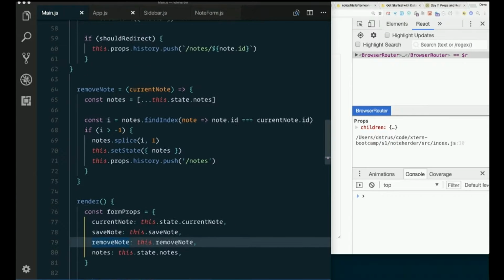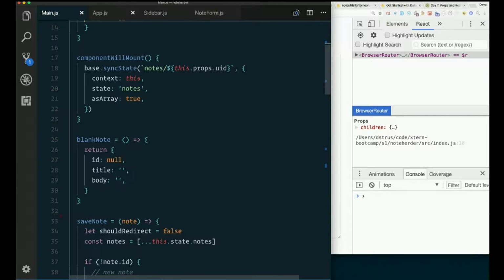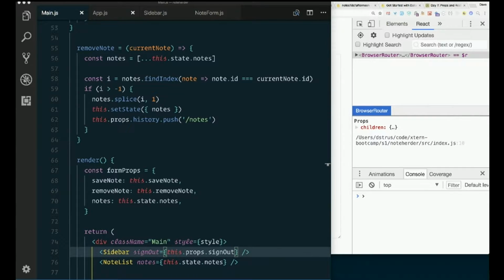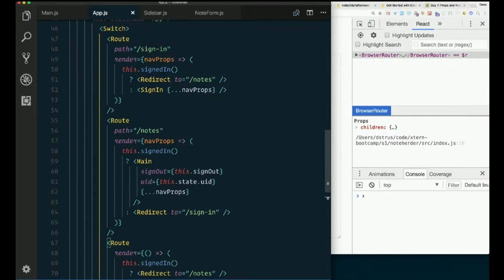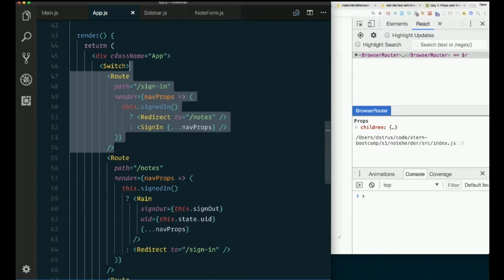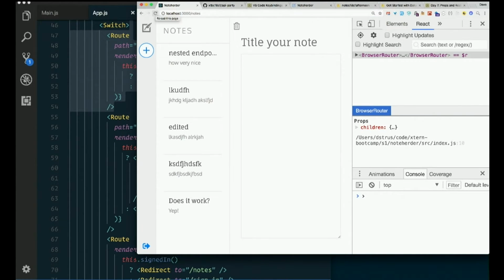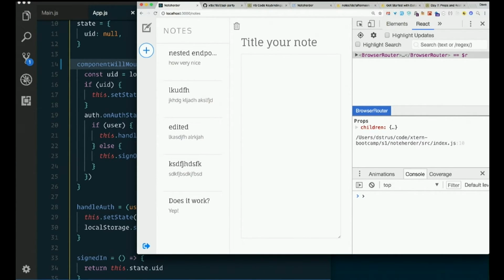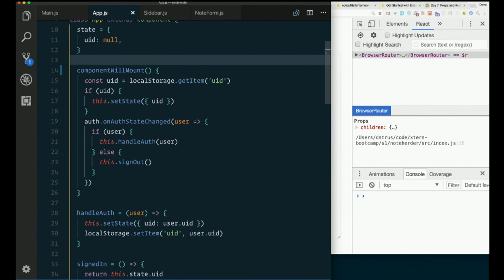Day 10 - Morning, part 10: Read localStorage before render() - XTBC 2018 Session 1